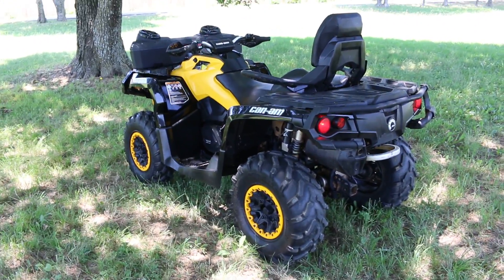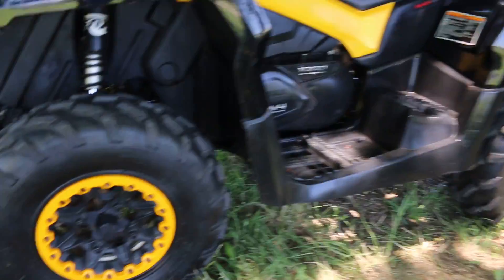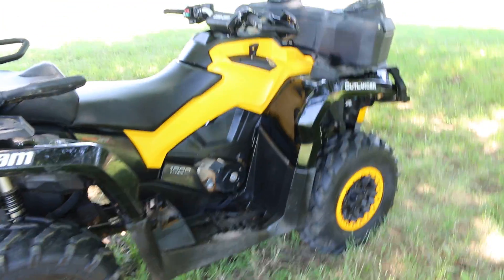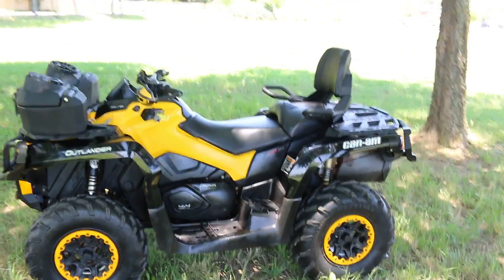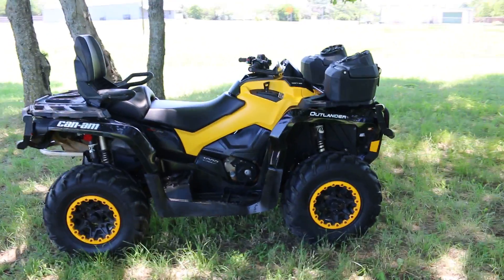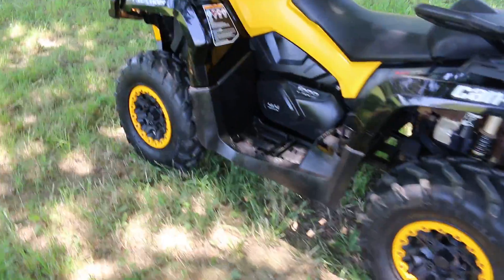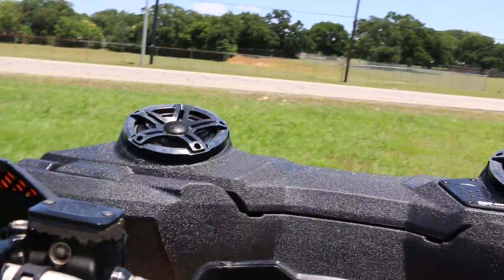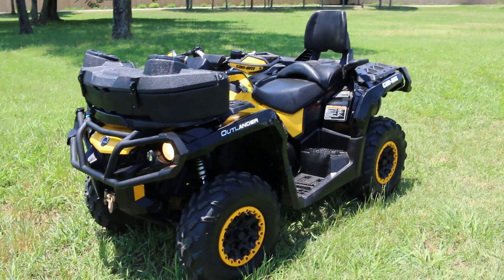2014 Can Am Outlander 1000, two up touring model, winch, stereo, 4x4